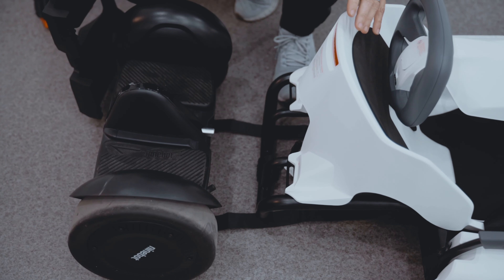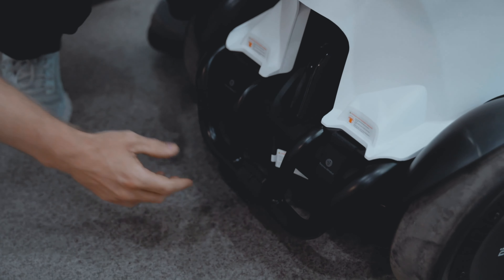Ninebot S MAX unboxing with gokart kit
Ninebot S MAX
Compatible con Ninebot Gokart
Volante de control manual retráctil
Motor refrigerado por aire de 4800 W
Batería de gran capacidad
Portátil
Panel de velocidad integrado